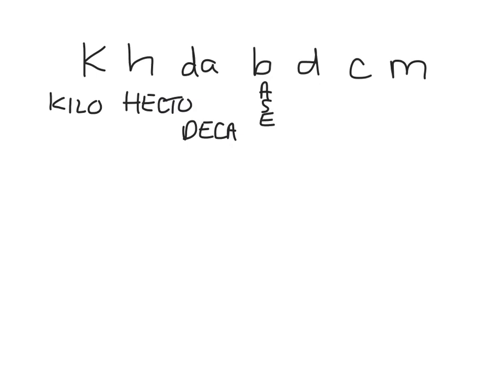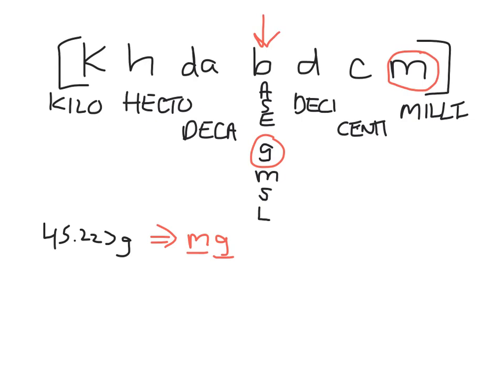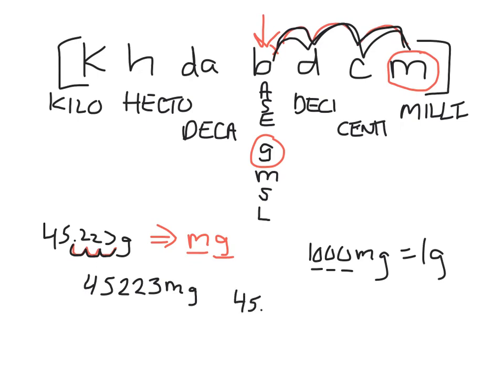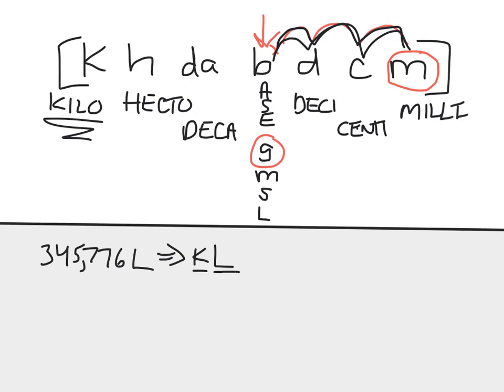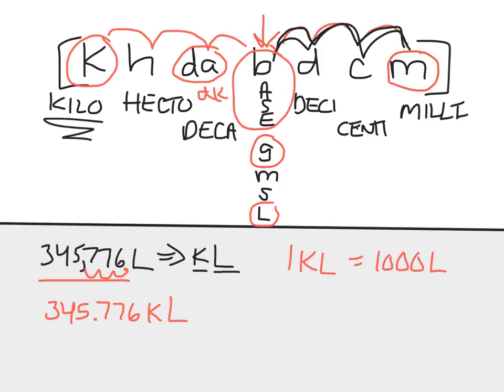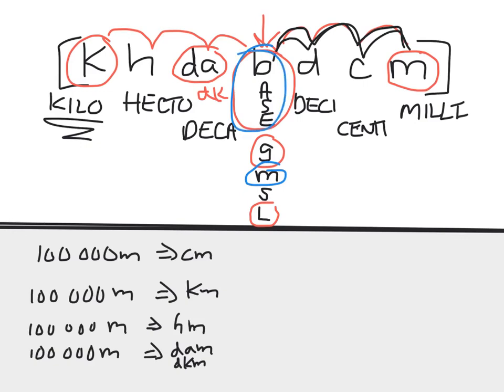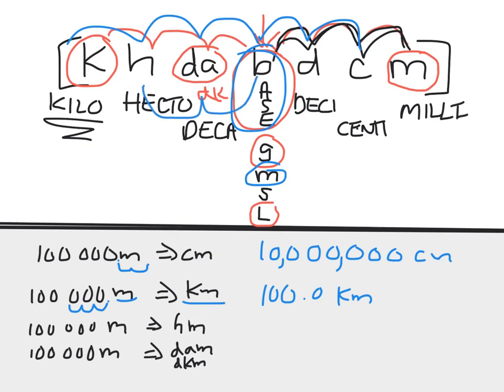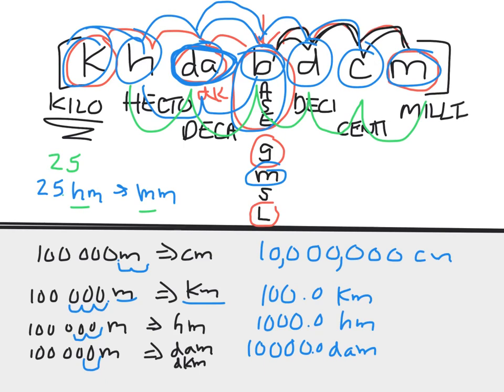JayChem Quick Metric System Conversion Intro